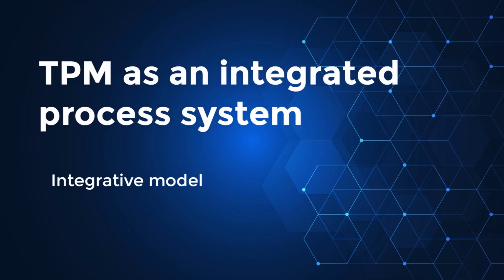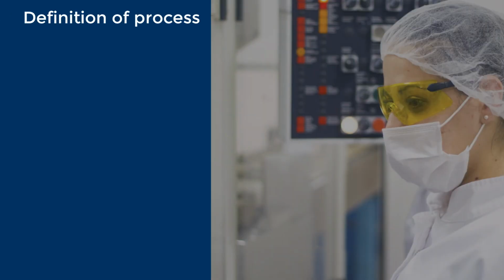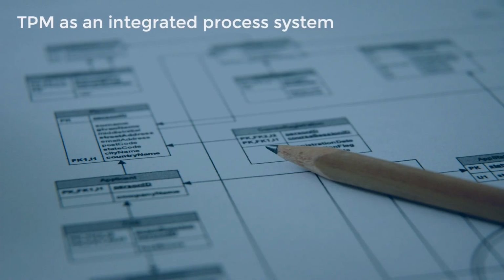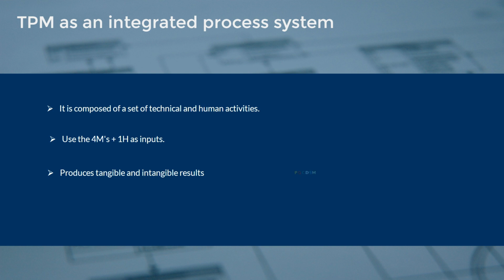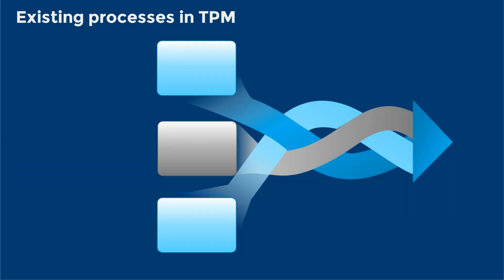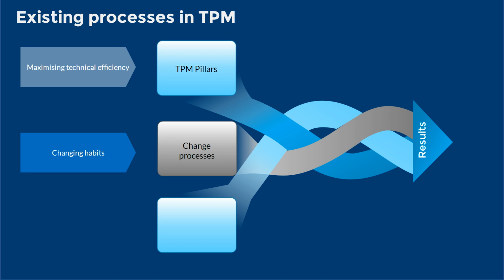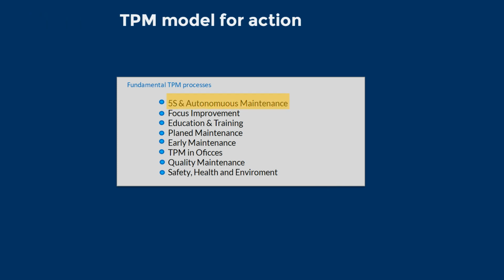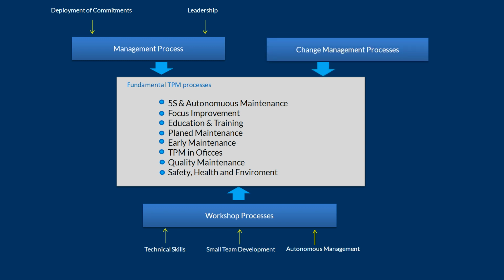Total productive maintenance as an integrated process system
TPM as an integrate system. In this video I analyse TPM as a system integrated by three types of processes. Structuring the TPM as a model integrated by a set of elements allows to classify the actions to be developed in a company in an orderly way. At the end of this tutorial, you will have a comprehensive view of the elements that should be included in a master plan for the implementation of TPM